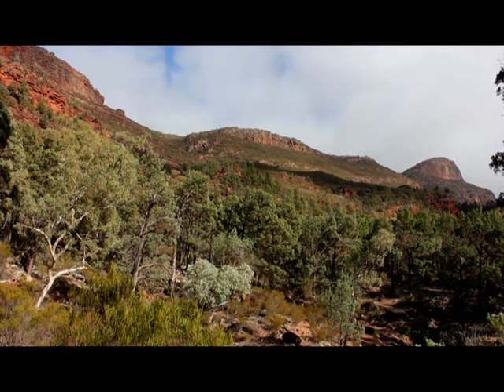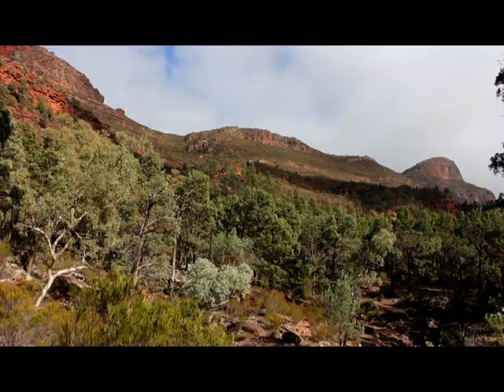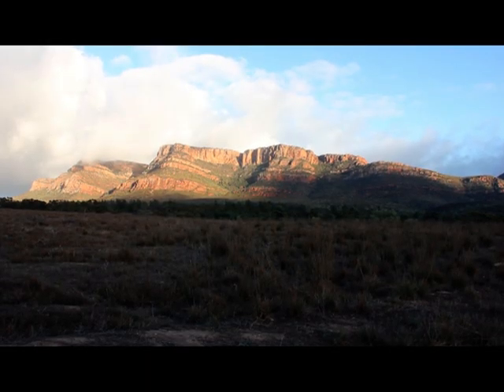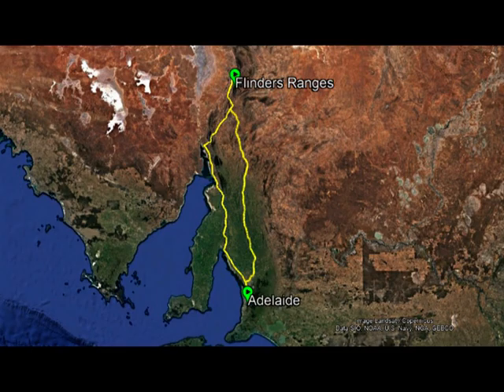The Geographic Concept of Location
The geographic concept of location can be defined as the place where something is situated. When describing the positions of places on the earth’s surface, there are two ways of describing this: Absolute location and relative location.
Absolute location is the exact coordinate of a specific point on the earth. The main coordinate system used to pinpoint absolute location is latitude and longitude coordinates. Other forms of absolute location include street addresses or the grid reference system that is used on topographic maps.
Relative location is a way of describing the location of a place relative to the location of other places.  For example how many kilometres it takes to drive to another place or how many hours it takes to drive somewhere.